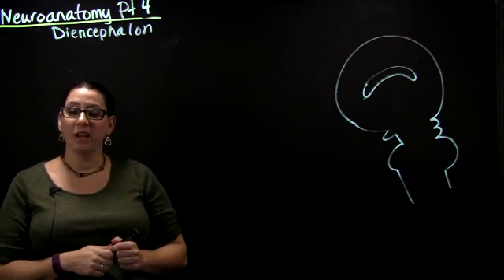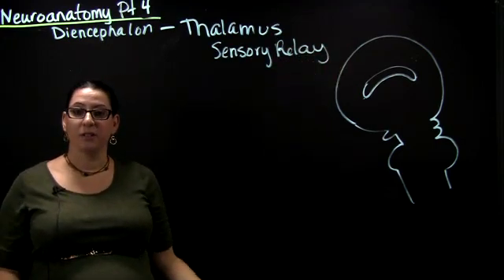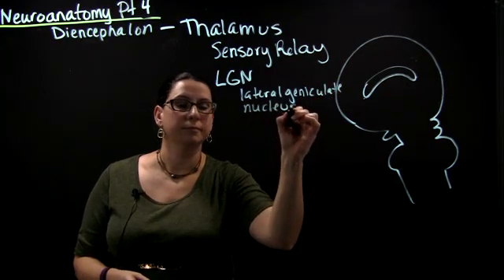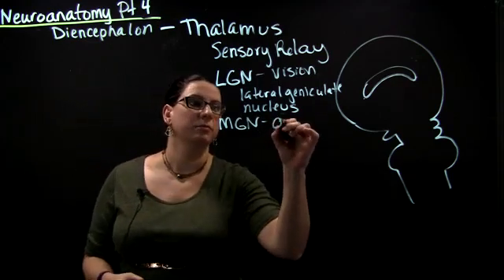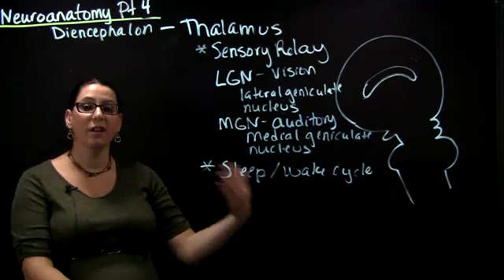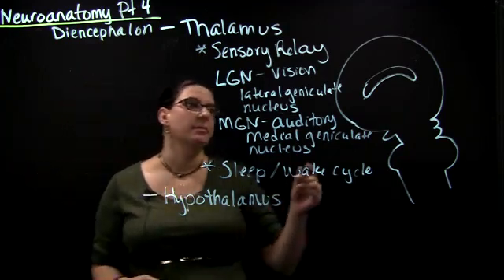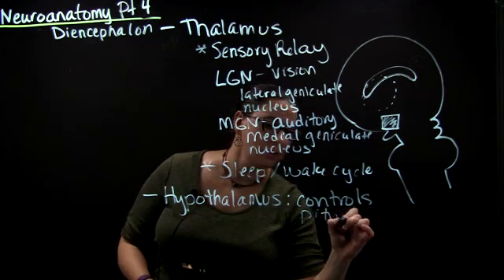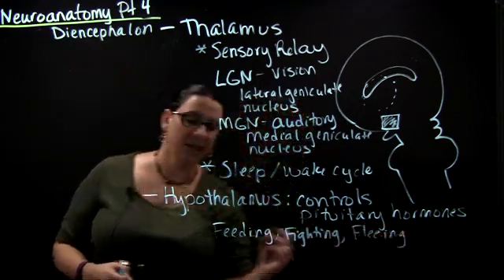Part 4 Diencephalon default